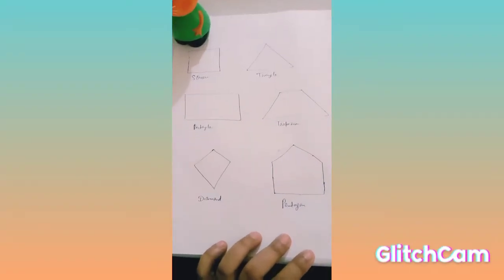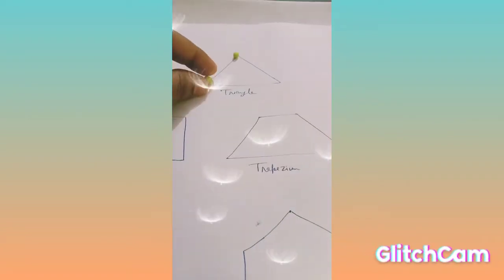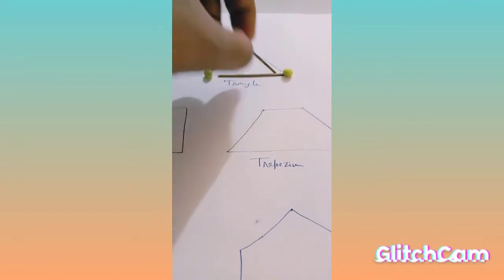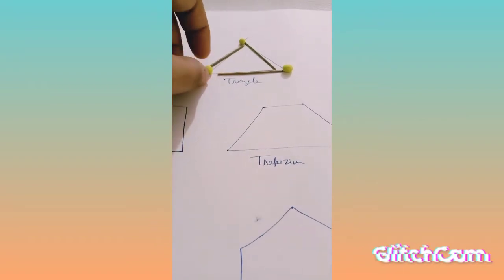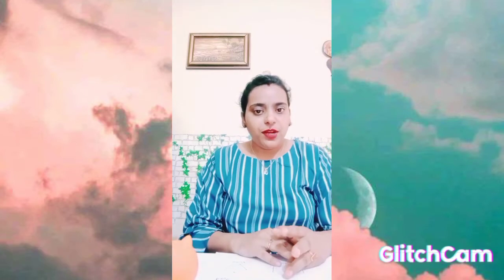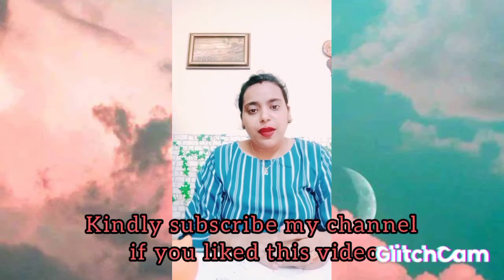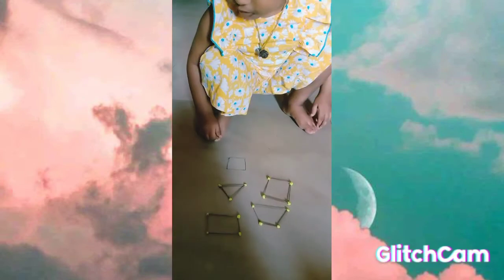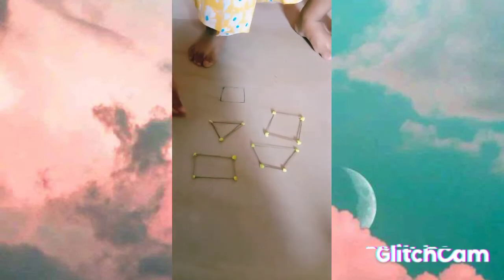Preschool Learning Activities for 3 year old at Home/ Kids activities/Shapes for 3 Year old kids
Introducing shapes to 3 year old child with playing & crafting.Learning through play leaves lifelong impact on kids.